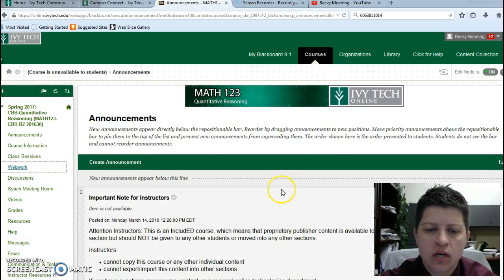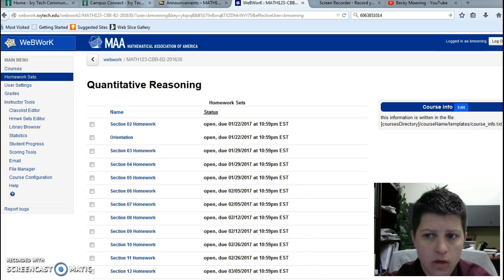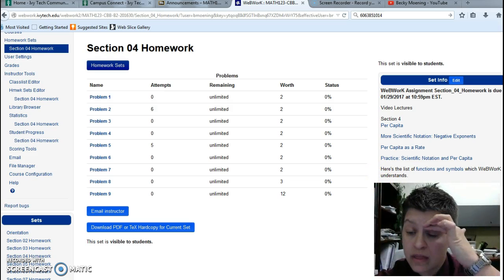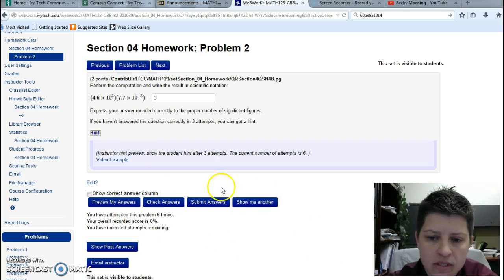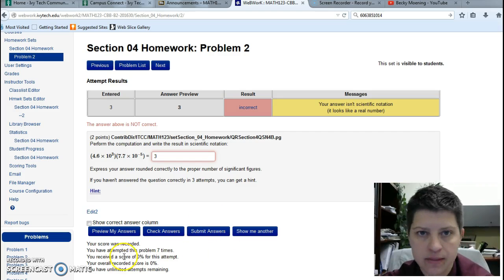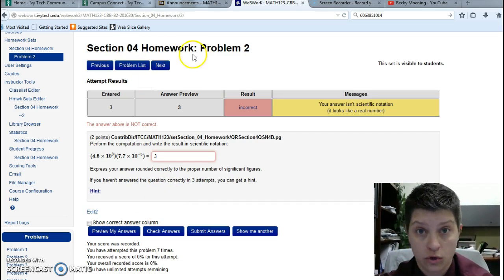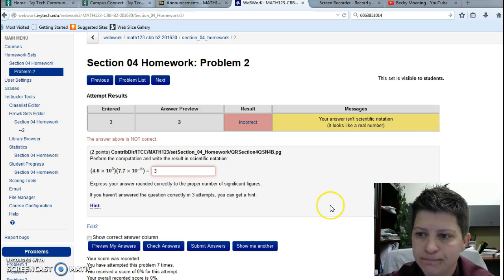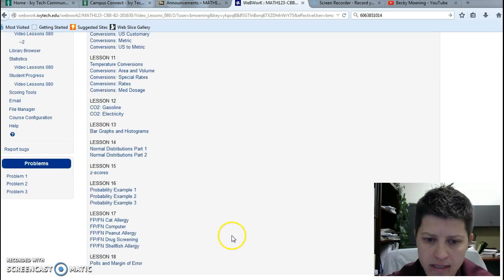Math 123 Spring 17 WW